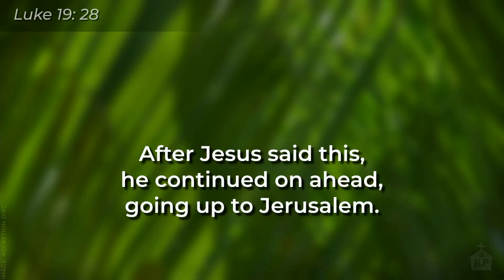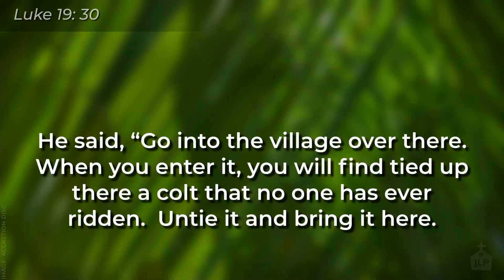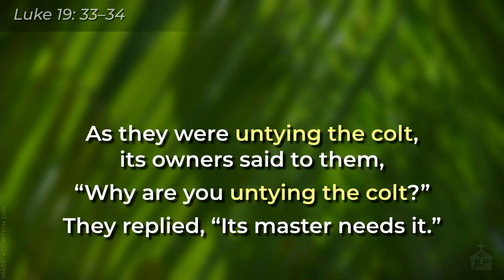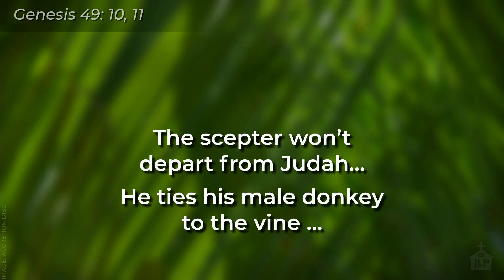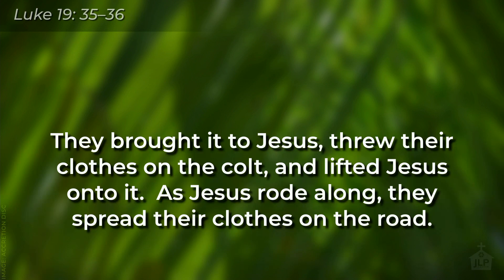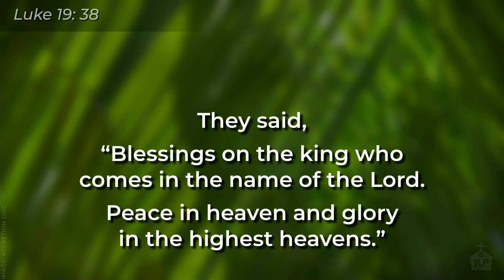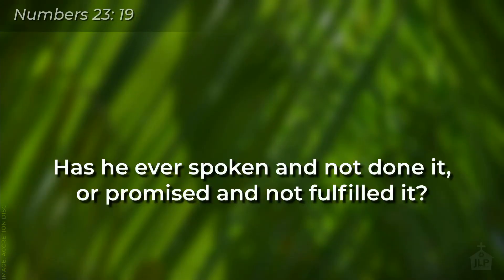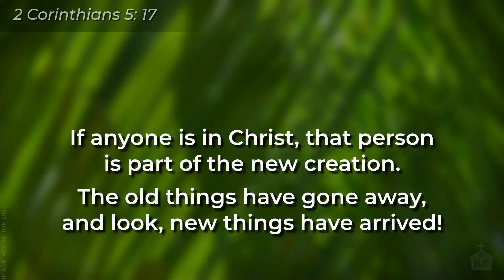The Last Mile — Palm Sunday, April 10, 2022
It’s easy to see when things have gone wrong and need to be fixed. But fixing them can be difficult, especially when we are (or are part of) the problem. God promised to provide a king who would rule forever and repair all the things that had gone wrong with creation. But what happens if the people reject God’s solution?

Pastor Luke teaches from Luke's account of the events of Palm Sunday (Luke 19:28–40).

This message was delivered in gathered worship on April 10, 2022 at Jewel Lake Parish in Anchorage, Alaska. For more information or to support this ministry